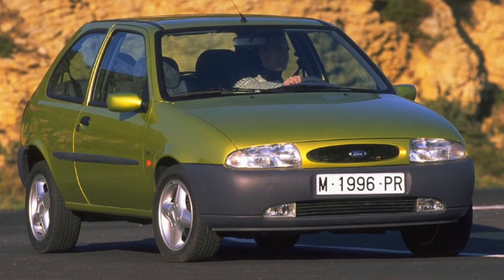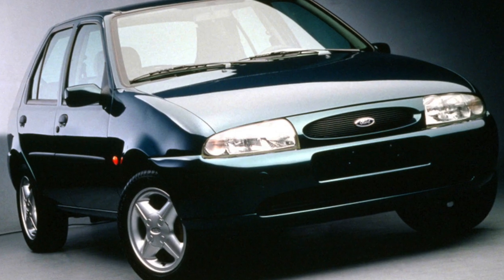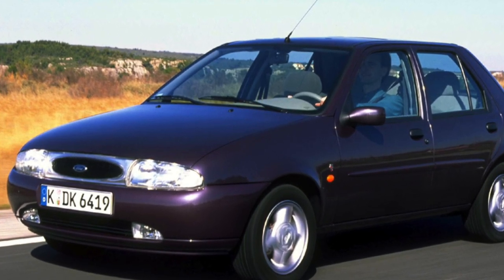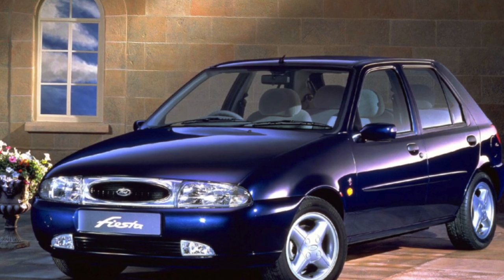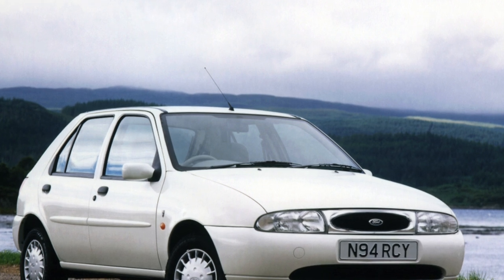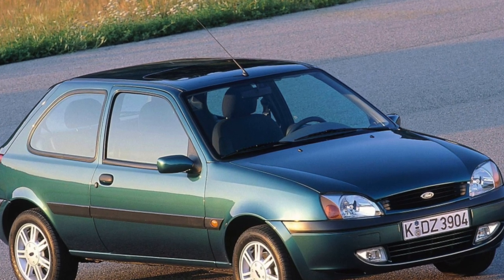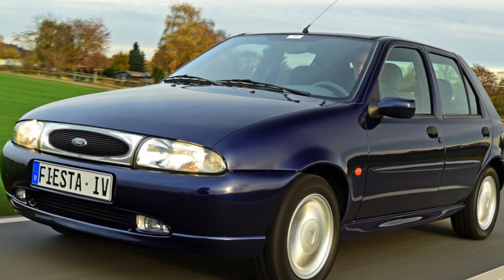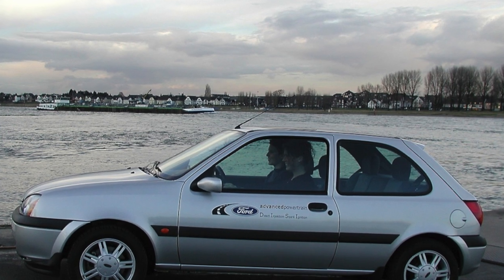Ford Fiesta 4 Problems | Weaknesses of the Used Ford Fiesta IV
Should you buy a used Ford Fiesta IV 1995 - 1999? Pros and cons, maintenance costs and common problems of the Ford Fiesta 4.

Transmission problems
Engine reliability